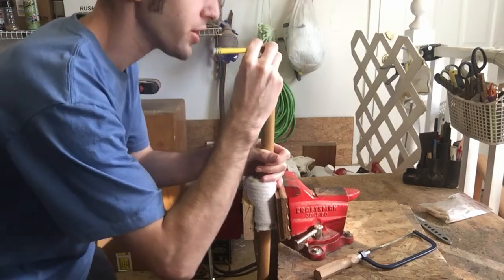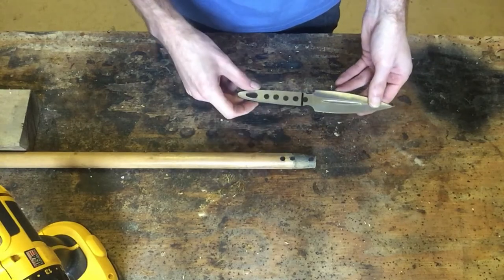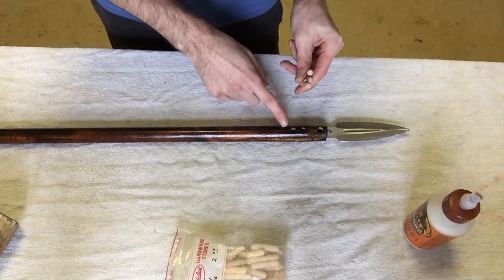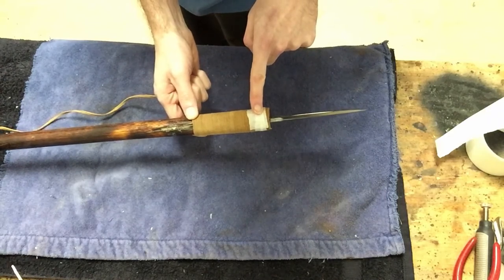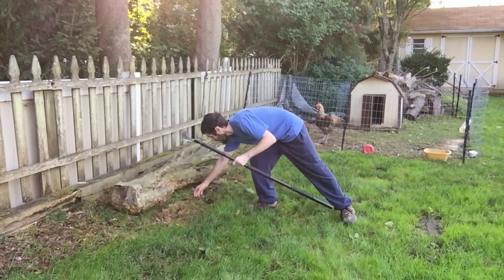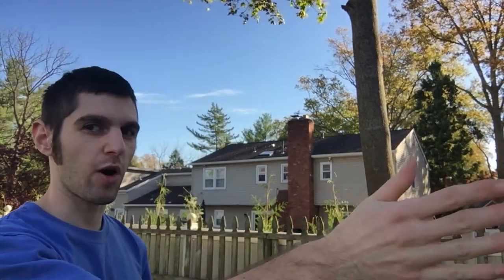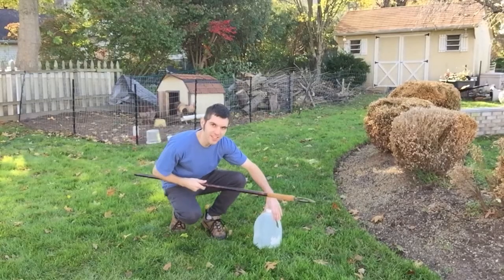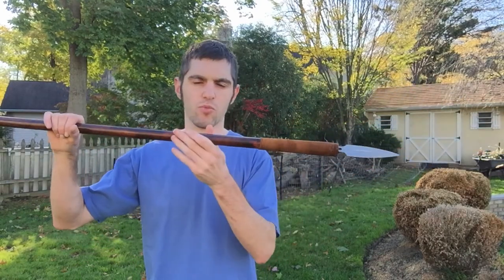How to Make A Homemade Spear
This video will show you an easy and quick way to make your own homemade spear.